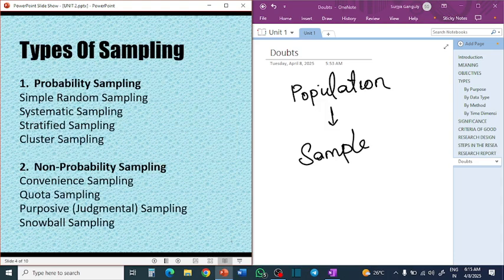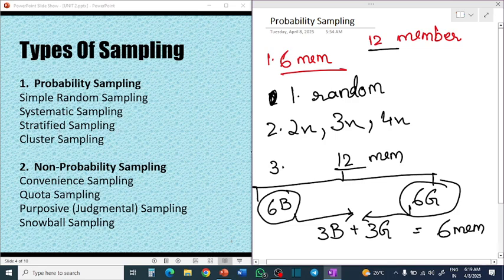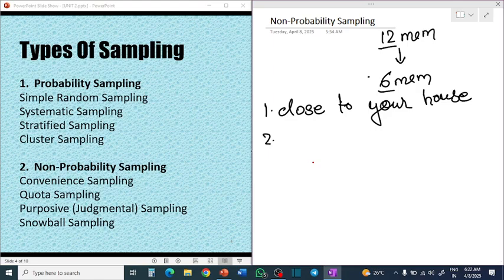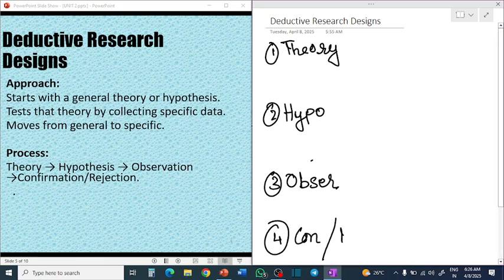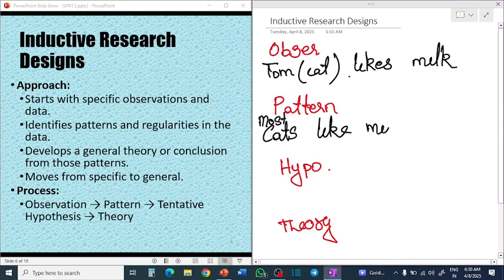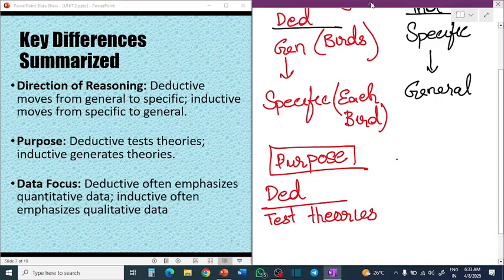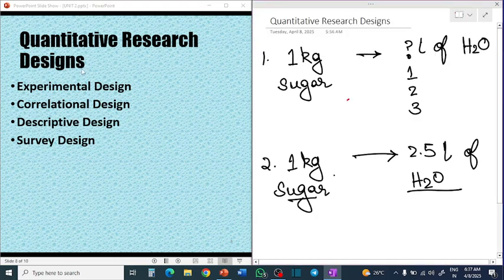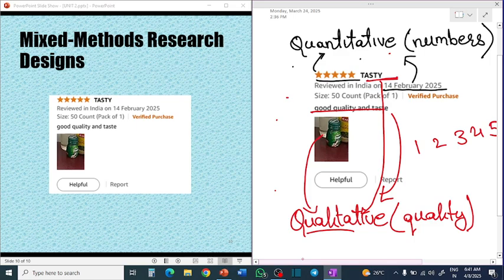Unit 01 - Approach to Research(Doubt Session) | Complete Research Methodology Course | PDF included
These videos are the basics of research methodology; they give an overview of the research process that is conducted. Understanding these videos is crucial for a researcher.

PDFs of these lectures are available on the Telegram Group (Impactica Klasse)

Timestamps :
00:00 - Introduction
01:00 -Types of Probability Sample
07:30 - Types of Non - Probability Sample
11:27 - Deductive Research Designs
14:26 - Inductive Research Designs
17:34 - Key Differences
21:28 - Quantitative Research Designs
24:36 - Qualitative Research Designs
26:18 - Mixed-Methods Research Designs

This video will help you in the UGC NET exam. This video is a lecture on Research Aptitude. Research Aptitude is a very important topic in Paper 2. We get this topic on all the subjects of Paper 2. Understanding Research becomes difficult for us as we were not familiar with this topic earlier.
These lectures are not only helpful for cracking the UGC NET exam but also help during our PhD Entrance exam. In the entrance exam, 50% of questions are asked based on Research Methodology. This GROUP of Lectures will clarify all your doubts regarding Research.
So, Welcome to the world of Higher Studies. Welcome to Impactica Klasse!

 I qualified for JRF on my first attempt. During my preparation, I used certain books that were student favourite and highly recommended, like KVS Madaan, Oxford Book for Paper 1 and Research Methodology book by C.R. Kothari and Gaurav Garg for Paper 2. But when I searched for these courses in this book I found that there were only Paid course
So, I have made free courses for these books and uploaded them on my channel for EVERYONE.

Recommended Books:
1.UGC NET KVS Madaan (Latest Edition)
2.Oxford Book for Paper 1(Latest Edition)
3.Oxford 2022 NTA UGC Paper I PYQ (Latest Edition)
4.Research Methodology by C.R. Kothari and Gaurav Garg (Latest Edition)

All 10 UNITS in ONE VIDEO !!! KVS Madaan Book Summary  |UGC NET Paper 1 2022
Descriptive Research,
Analytical Research,
Applied Research,
Fundamental Research,
Quantitative Research,
Qualitative Research,
Conceptual Research,
Empirical Research,
One Time Research,
Longitudinal Research,
Diagnostic Research,
Exploratory Research,
Research Approaches,
RESEARCH METHODOLOGY vs. RESEARCH METHOD
Research Problem,
Literature Survey,
Hypothesis,
Sample Design,
Collecting the data,
Execution of the project,
Analysis of data,
Hypothesis Testing,
Interpretation,
Report,Introduction,
Basic Research, Applied Research,
Quantitative Research, Qualitative Research,
Descriptive Research, Correlational Research,
Experimental Research, Exploratory Research,
Cross-Sectional Research, Longitudinal Research,